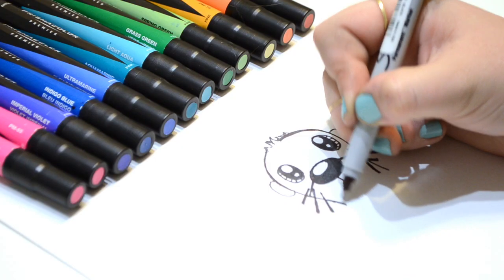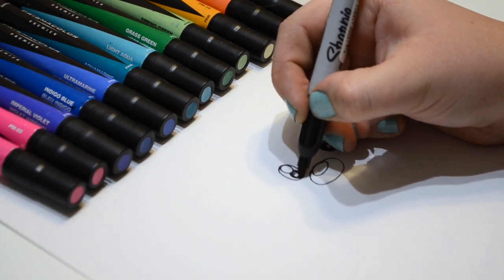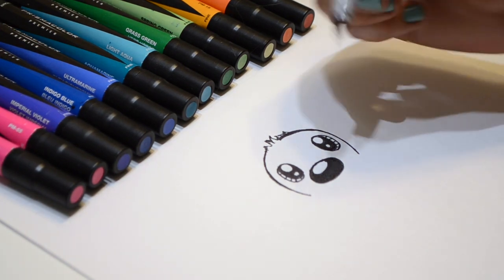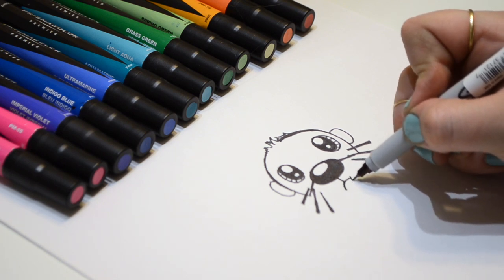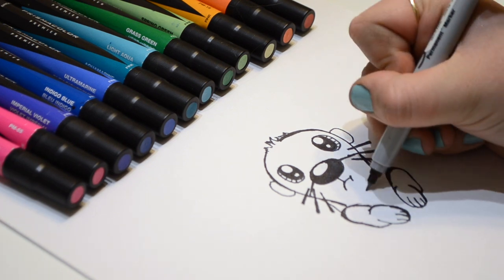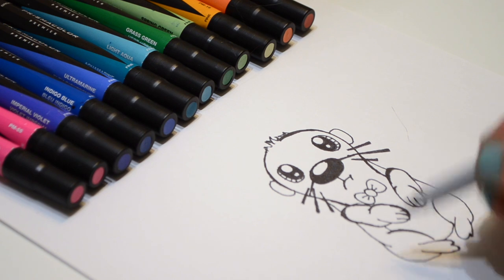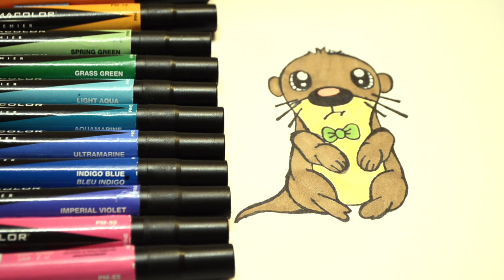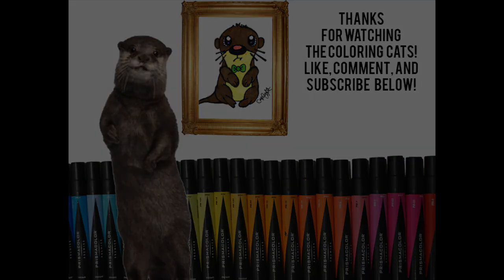How to draw an Otter with The Coloring Cats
Join in on the creativity as "The Coloring Cats" create an all original drawing of a gophers, are burrowing rodents of the family Geomyidae. About 35 species of gophers live in Central and North America. They are commonly known for their extensive tunneling activities. Gophers weigh around 0.5 lb. (230 g), and are about 6–8 in (150–200 mm) in body length, with a tail 1–2 in (25–51 mm) long. A few species reach weights approaching 1 kg (2.2 lb.) In this video we start from scratch and use vocal as well as visual instructions on how to follow along with our AMAZINGLY talented and cute Artist, Carly, Carly explains and uses her natural art teaching skills to help viewers create their own individual and unique piece of art. We use many different pencils, markers, colored pencils, and sharpies, crayons, and paints to also educated our viewers on the mainly different ways you can create art by coloring and drawing.

We are artists and teachers of all  different kinds of artistic drawings and pieces. Carl, Carly, and their cat CupCake create educational videos designed to not only educate children of all ages about coloring. We also  focus on being a a kid friendly channel that focuses on drawing and coloring for all and any ages that being said. The Coloring Cats strive to please parents, educate children on how to interact and learn along side with others, and most importantly how to draw and color their own art master pieces, while providing safe educational art experiences and fun content for every viewer.

This is a how to video showing the entire drawing and coloring process from start to finish. It is like an artist teaching video that allows for even the most beginner artist to join in and improve their art knowledge and understanding!

We also are in the process of setting up a P.S, Box for future fan mail but for know if you could just take a picture of any finished products of your own and we would love to share with out subscribers and following!!! Please email any picture, comments, suggestions, advice and love to us at:

Thanks again for watching and please subscribe because we post every day and love making friends and having our viewers tell us what they would like to see drawn and colored! XoXo—
The Coloring Cats

"Drawing for Children in other languages:
Dessiner pour les enfants, Dibujo para niños رسم للأطفال, tegning for børn piirustus lapsille disegno per bambini, Zeichnung für Kinder
σχέδιο για τα παιδιά 子供のためのドローイング tekenen voor kinderen 아이들을위한 그림 menggambar untuk anak-anak,
líníocht do na páistí Desenho para crianças ภาพวาดสำหรับเด็ก рисуване за деца.

"Learn English" in other languages:
学英语, 學英語, belajar bahasa Inggris, imparare l'inglese, 英語を学びます, belajar bahasa Inggeris, 영어를 배우, aprender Inglês, выучить английский язык, aprender Inglés, เรียนรู้ภาษาอังกฤษ, học tiếng Anh